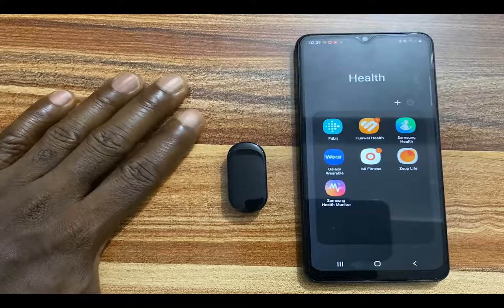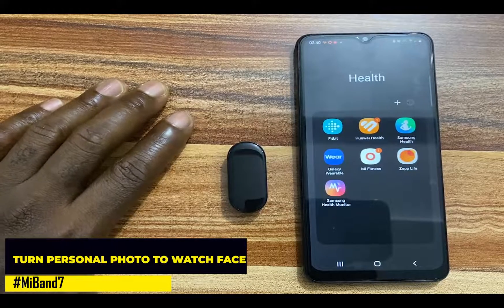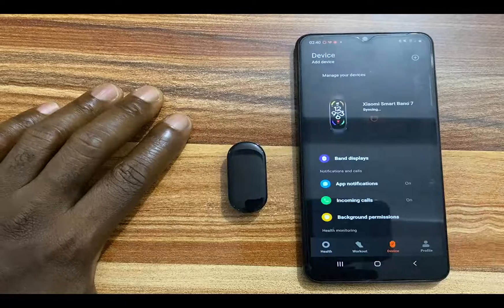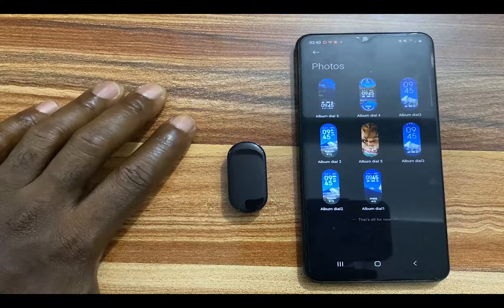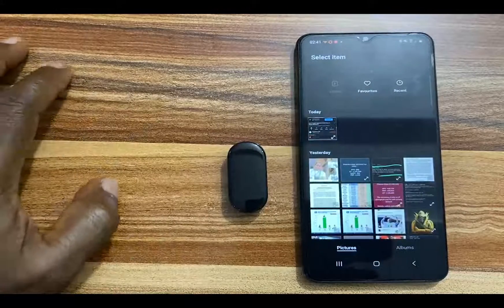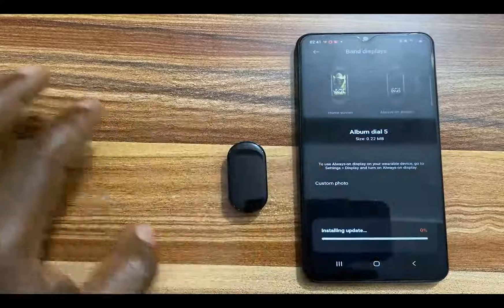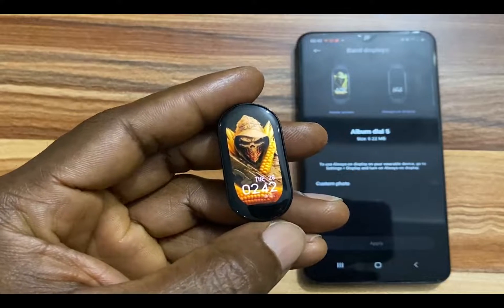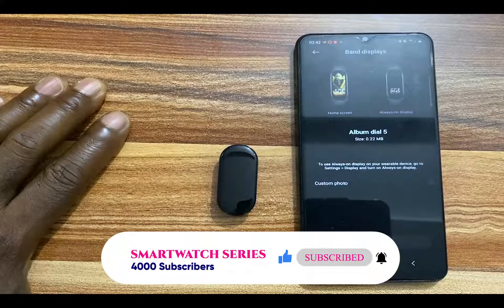Create Custom Watch Faces For Mi Band 7 (Turn Personal Photo to Watch Face)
The Mi Band 7 has a feature that allows you to turn your personal photo into a watch face. And in this video, you will learn how to create custom watch faces for Mi Band 7.